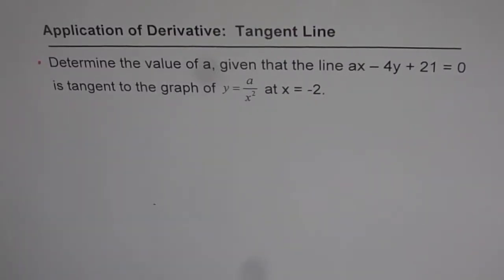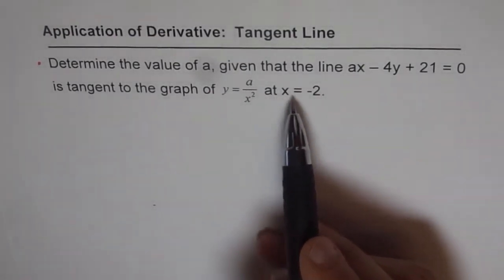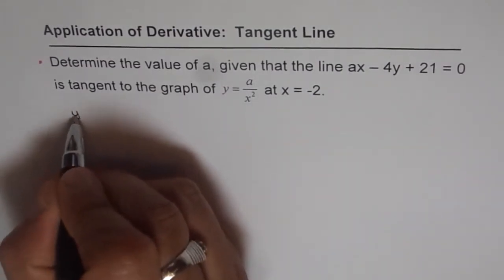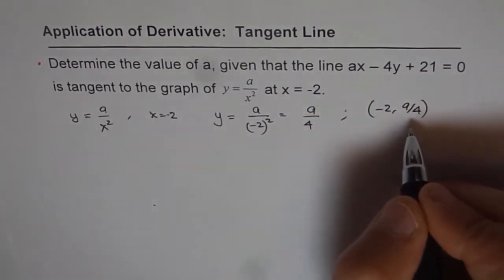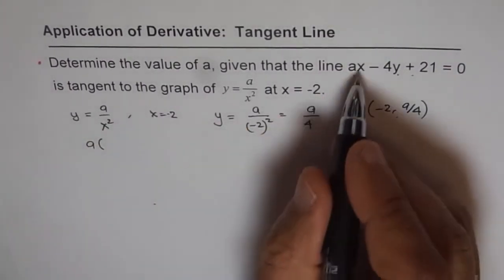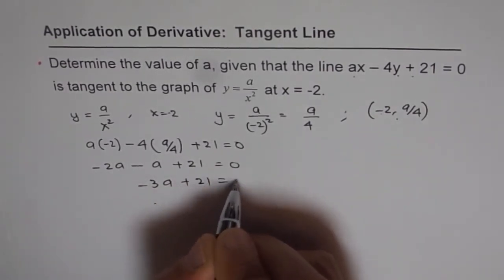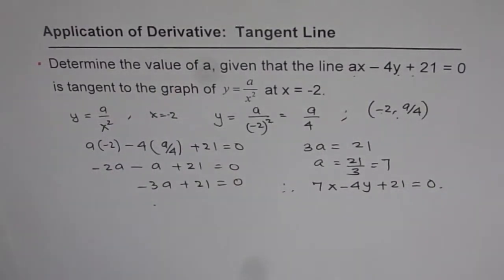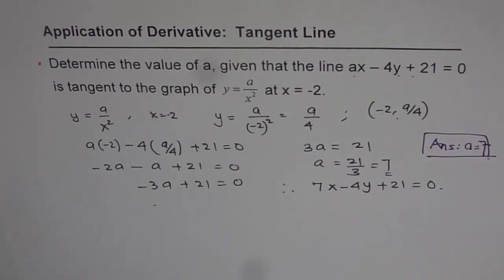01a Derivative Application to Find Equation of Tangent Line Coefficient